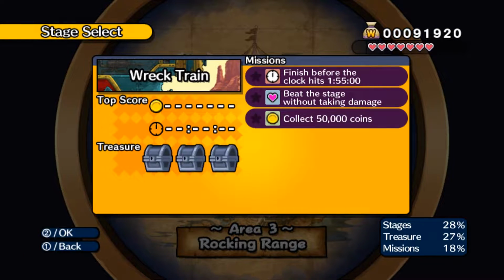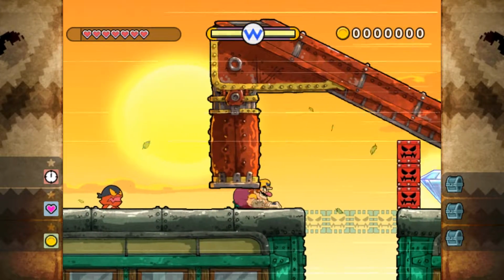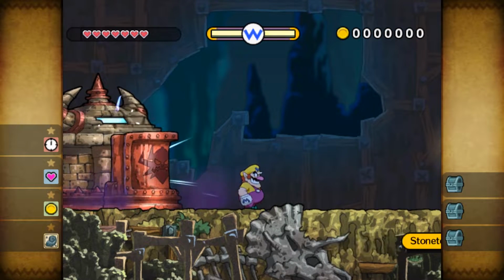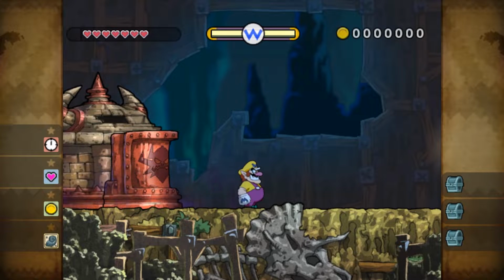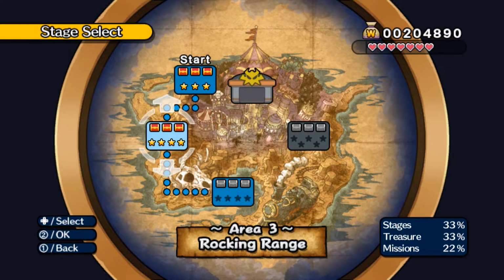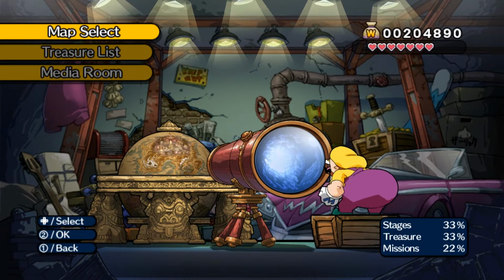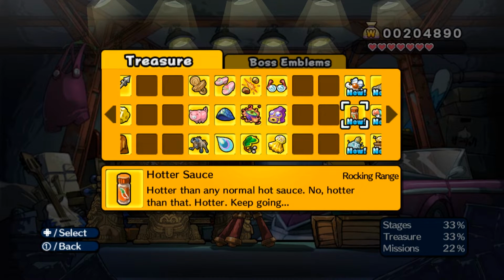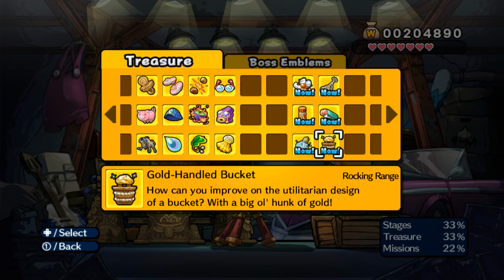Let's Play Wario Land: Shake It! - Part 6: They're Back! A Wario Land Story